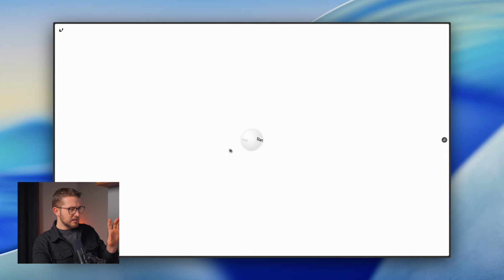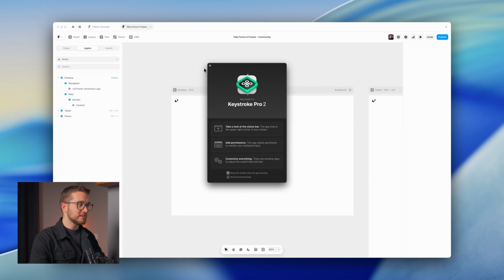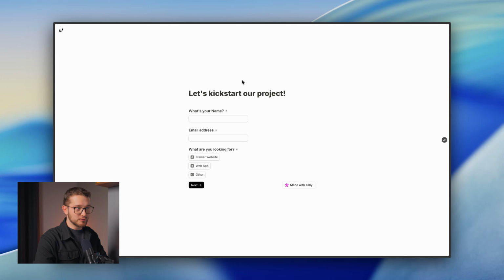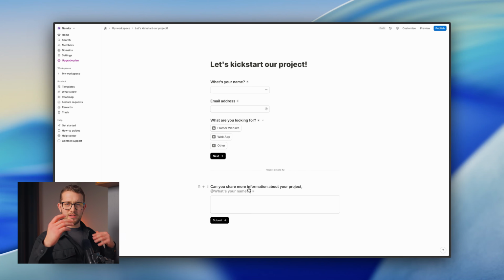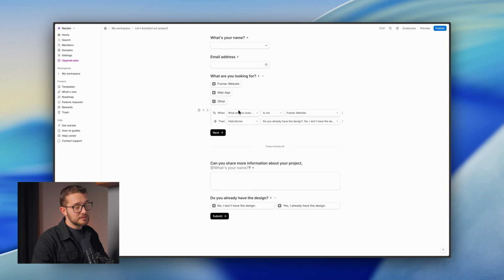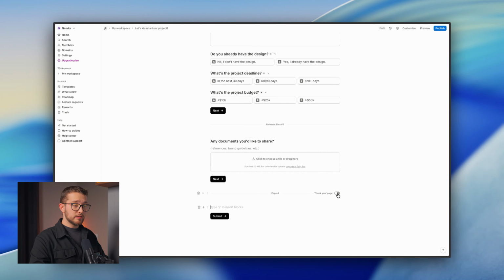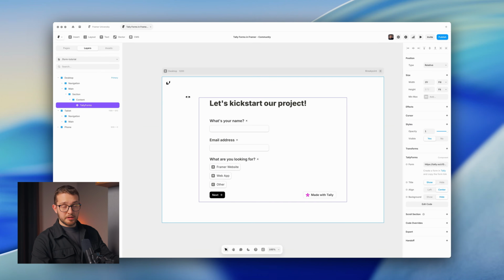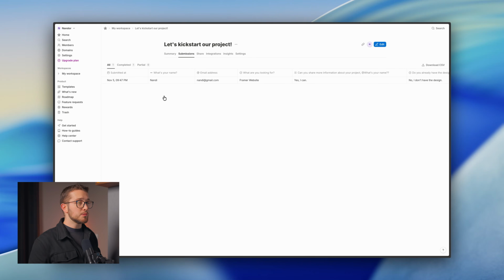STOP using framer forms… use THIS instead!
In this video I'm showcasing a very compelling free alternative to Framer forms, that allows you to do ANYTHING (file uplads, multi-step froms, etc) and have UNLIMITED submission for FREE. Yes, you heard it right.

00:00 - Introduction: Why Use Tally for Forms in Framer
00:43 - Setting Up the Project in Framer
02:41 - Creating Navigation and Hero Section
04:00 - Setting Up a “Start” Button with Link to Form Page
05:00 - Introduction to Tally and Creating an Account
06:10 - Building the Form Interface with Questions
08:00 - Adding Conditional Logic & Multi-Step Pages
09:50 - Configuring Inputs, Choices & Conditional Display
11:00 - Adding Project Details, Deadlines & Budget Options
12:30 - Creating File Upload & Thank You Pages
14:00 - Publishing and Getting the Embed Link
14:57 - Embedding the Form into Framer with the Tally Plugin
16:00 - Making the Form Responsive & Adding Appear Animation
17:50 - Publishing and Testing the Complete Experience
19:00 - Viewing Submissions, Analytics & Unlimited Free Usage
20:00 - Final Thoughts, Tally vs Framer Forms, and Outro